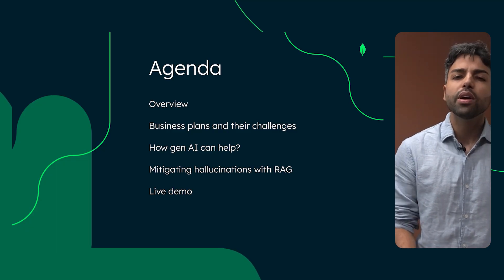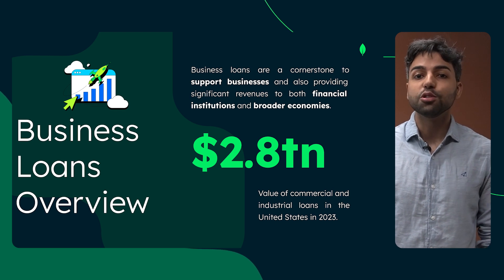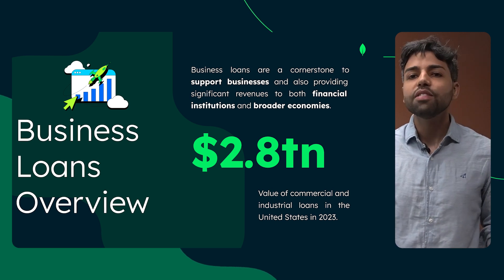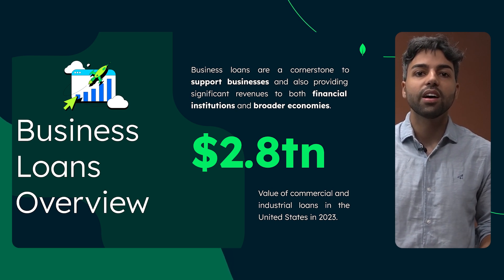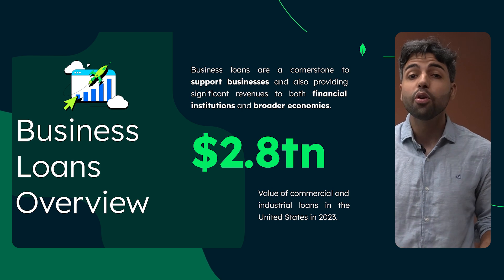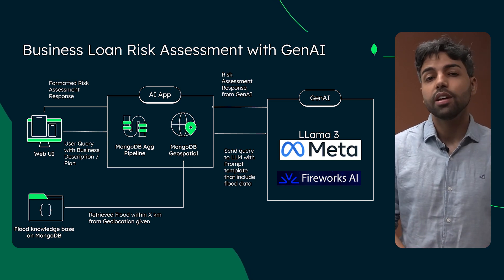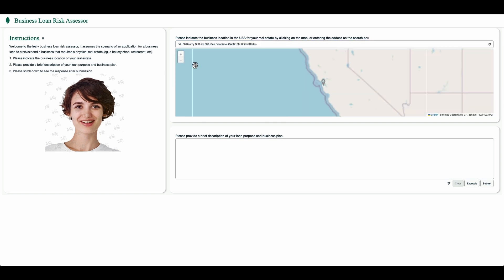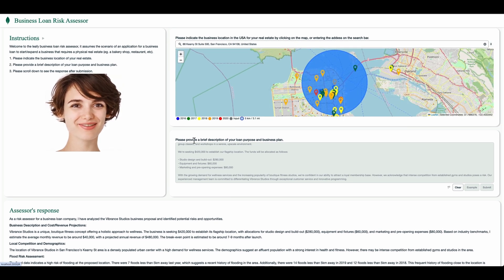Enhance Business Loan Risk Assessments: Leverage Generative AI for Smarter Decision-Making | MongoDB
Visit our solution library to learn more about leveraging generative AI

Description: Watch MongoDB's Industry Solutions Specialist Sebastian Rojas demonstrate how to revolutionize business loan risk assessments using MongoDB and Generative AI. Discover how to combine AI technology with powerful database solutions for faster, more accurate loan decisions. See a live demo showcasing RAG (Retrieval-Augmented Generation) and geospatial queries in action! Want to learn more about AI solutions?